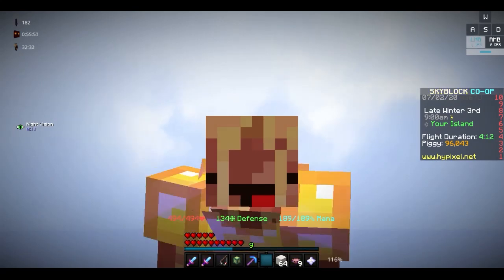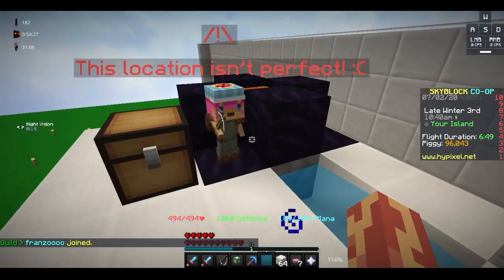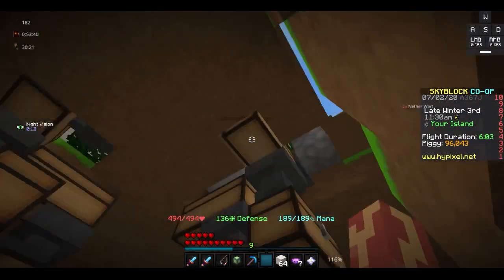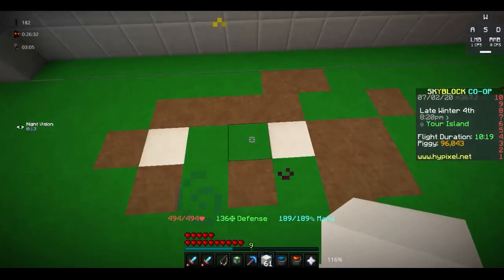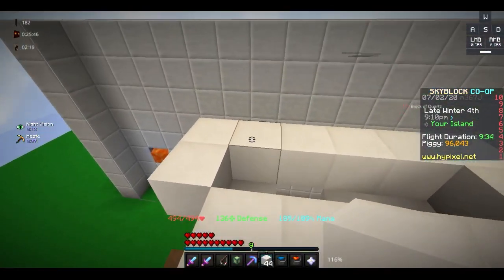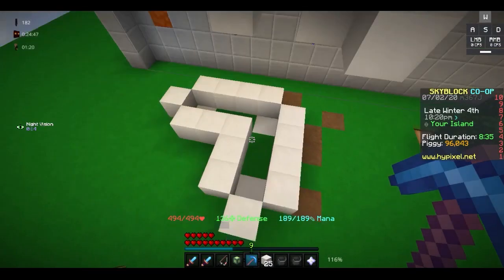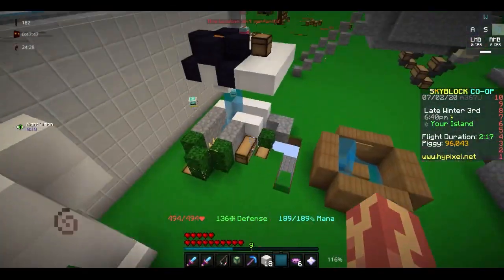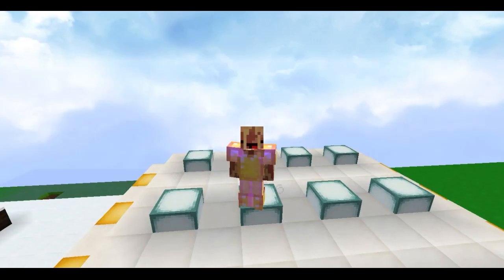This Minion Makes More Than 500k a Day!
Feel free to visit my island if you are building it yourself, though, as I say many times in the video, it is very simple

Tags (so people actually see my video):
How to make money in skyblock, how to make money in hypixel skyblock, money making method, hypixel, skyblock, best minion, afk minion, wow what a great minion, hey, if you're reading this, why?